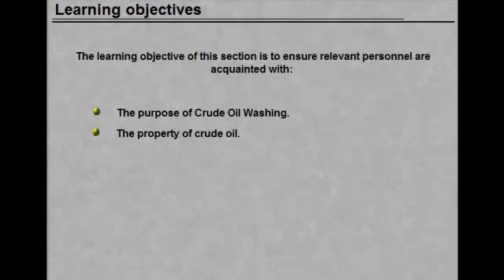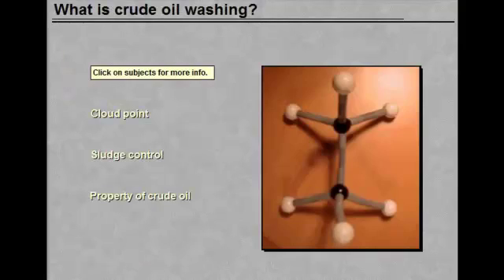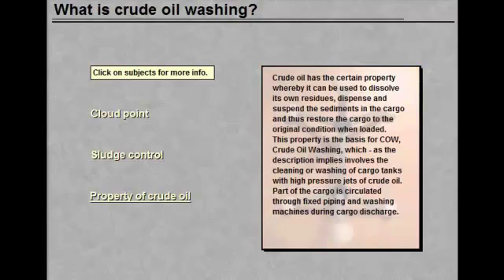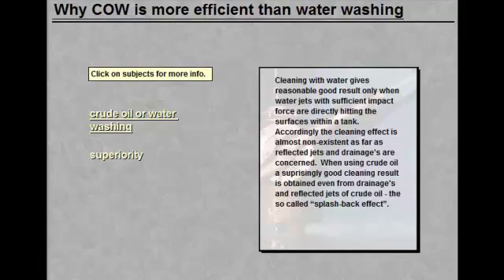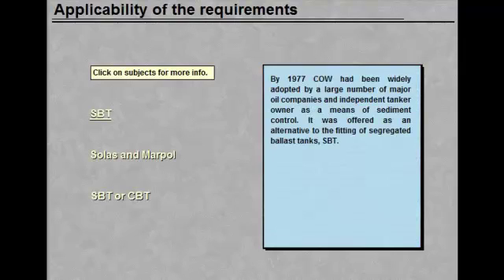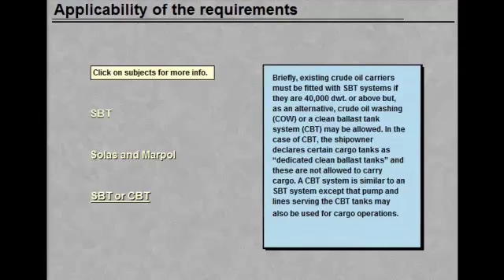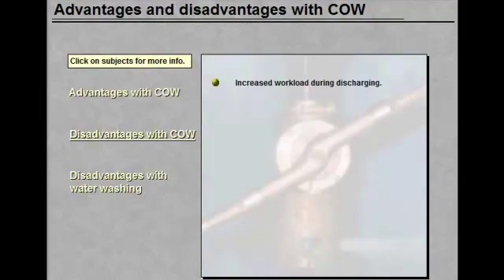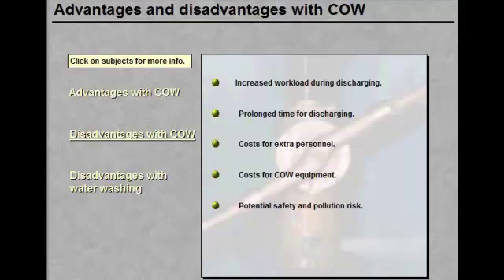Introduction Crude Oil Washing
Introduction Crude Oil Washing. The learning objective of this video section is to ensure relevant personal are acquainted with:

The Purpose of Crude Oil Washing.
The Property of Crude Oil.
The Dissolving effect in Crude Oil.
Applicability of the Requirement
Advantages of Crude Oil Washing
Disadvantages of Crude Oil Washing
Disadvantages with water Washing.